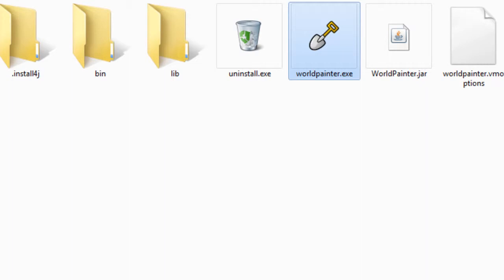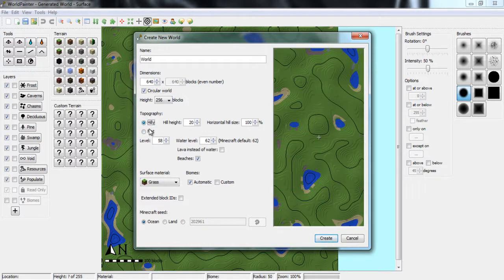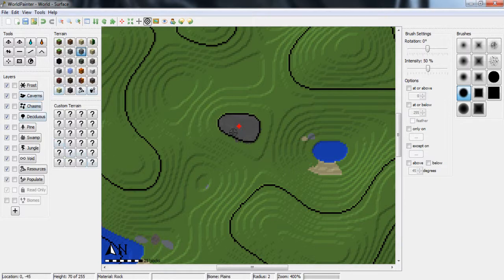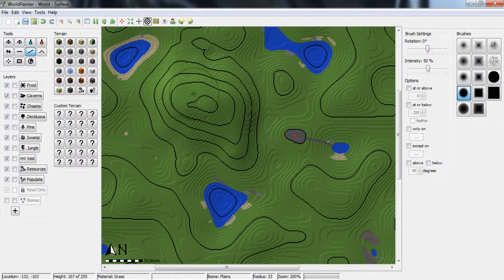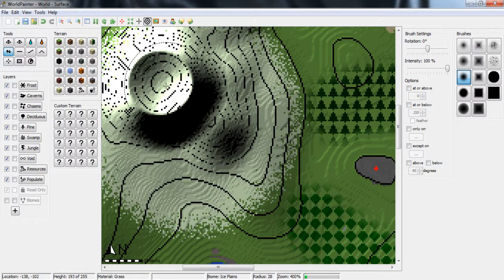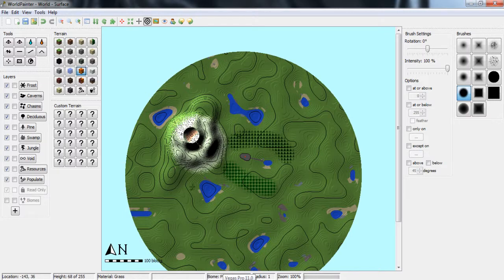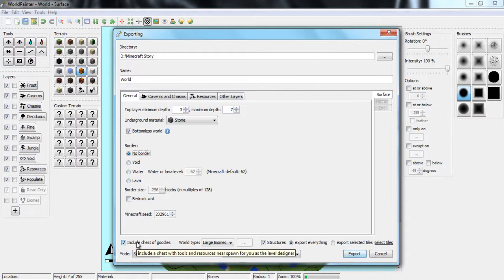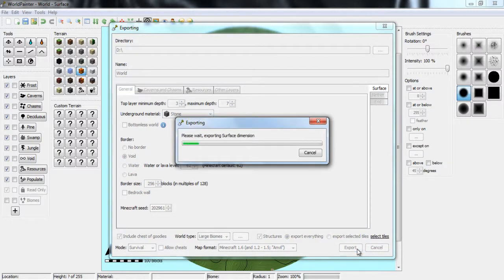Minecraft: World Painter - Design your own world!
This time Simon shows you how to design your own world without being in Minecraft!